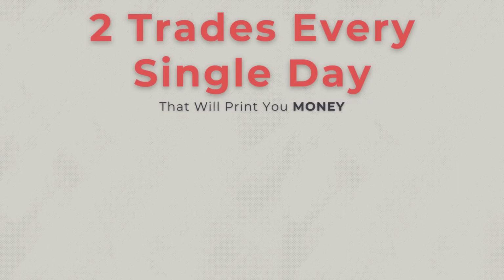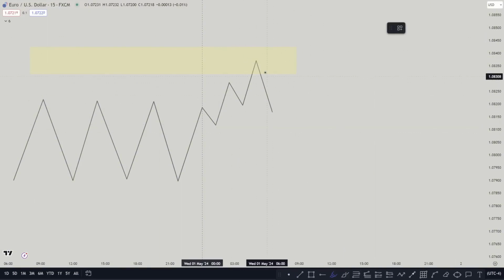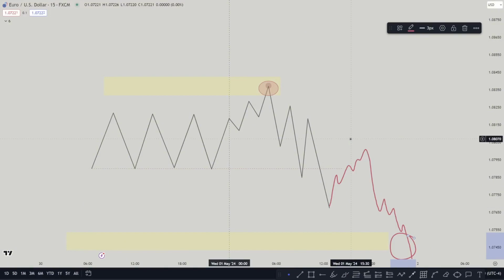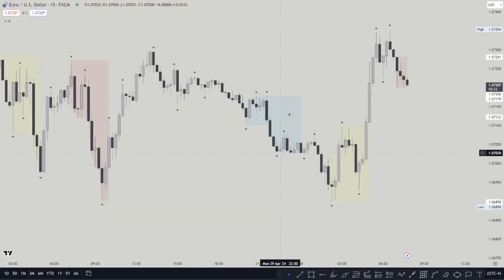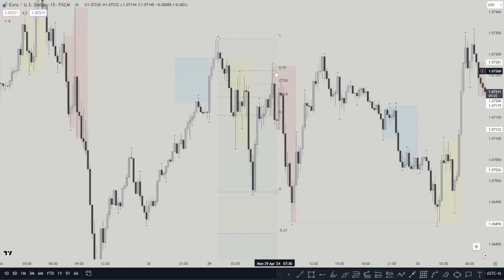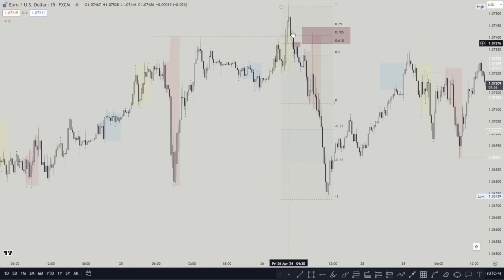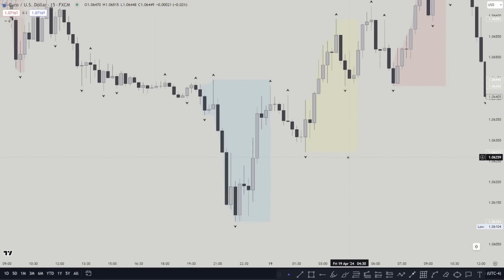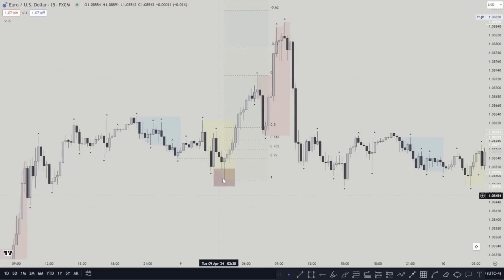2 Trades Per Day Strategy Using ICT Concepts!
This is my personal ICT/SMC strategy, which I use to take 2 guaranteed trades every single day at a specific time. I'll cover everything you need, including examples of trades I've taken myself. This is a complete tutorial for both beginners and advanced traders. Enjoy!

► Get Your PDF eBook here: [The Inverse Blueprint: A 3-Step ICT Mechanical Strategy for Beginner to Advanced Traders]

► Here's what I will cover in this video:
00:00 - Intro - 2 Trades a Day ICT Strategy
00:22 - How to Catch Two Trades Every Day Explained
08:12 - Examples
21:44 - Putting Everything Together
22:32 - Conclusion

The information contained here and the resources available for download through this website are not intended as, and shall not be understood or construed as, financial advice. I am not an attorney, accountant, or financial advisor, nor am I holding myself out to be. The information on this website is not a substitute for financial advice from a professional who is aware of the facts and circumstances of your individual situation.

We have done our best to ensure that the information provided here and the resources available for download are accurate and provide valuable information. Regardless of anything to the contrary, nothing available on or through this website should be understood as a recommendation that you should not consult with a financial professional to address your particular situation. The Company expressly recommends that you seek advice from a professional.